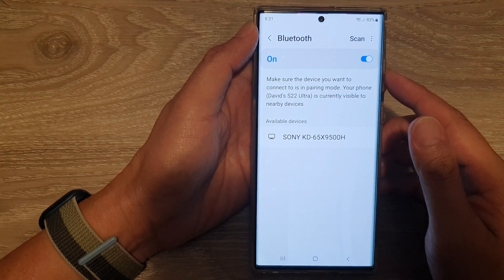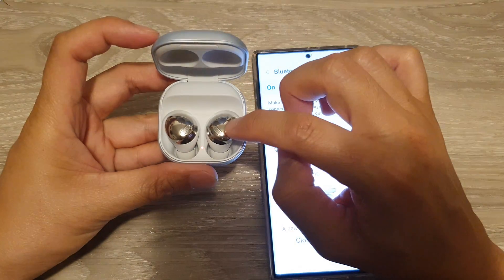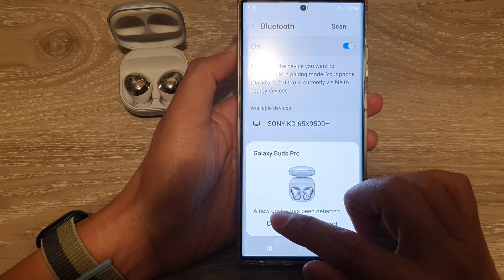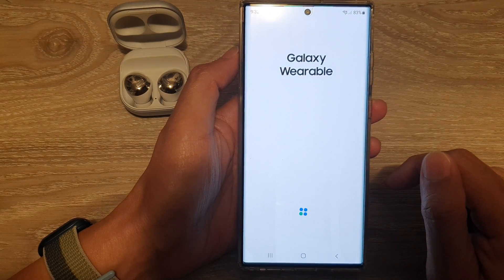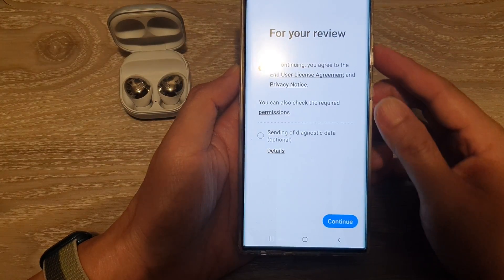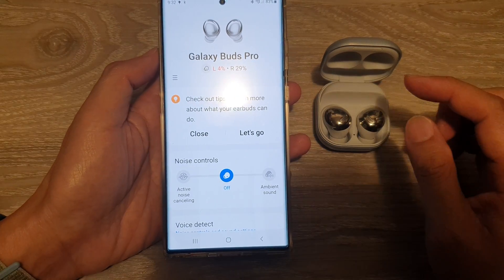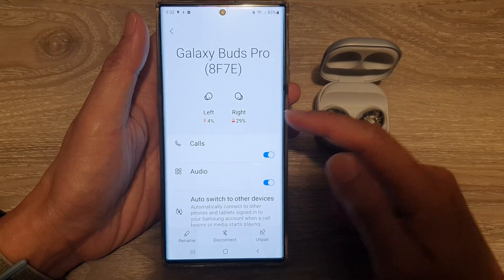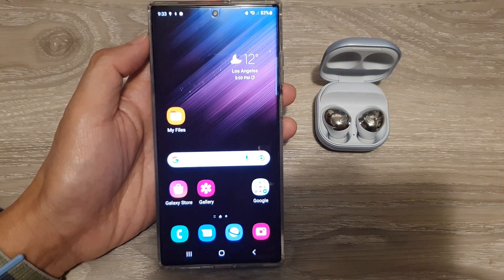Galaxy S22/S22+/Ultra: How To Pair & Connect With a Bluetooth Device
How ot pair & connect with a bluetooth device on the Galaxy S22/S22+/Ultra.